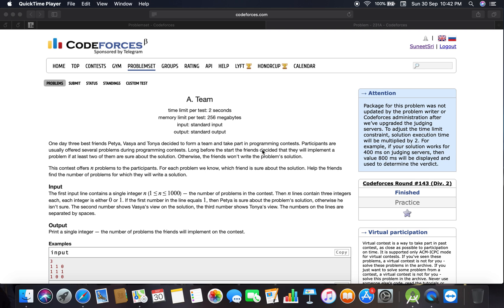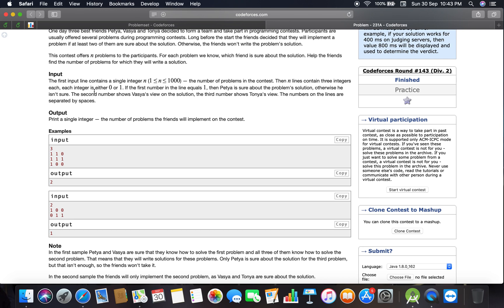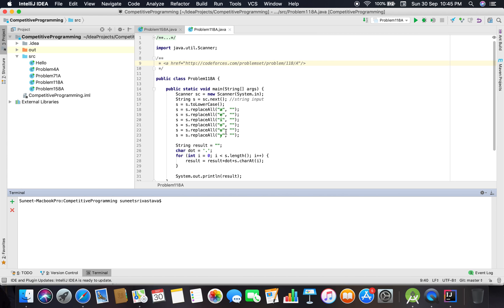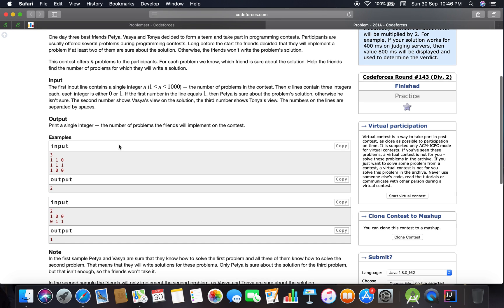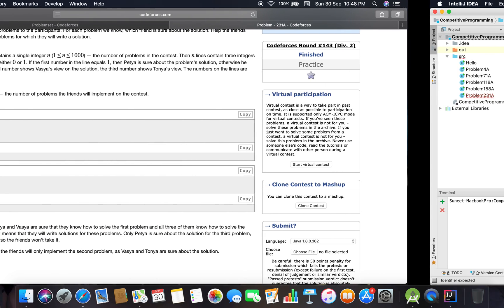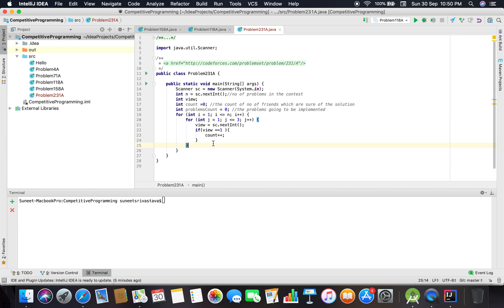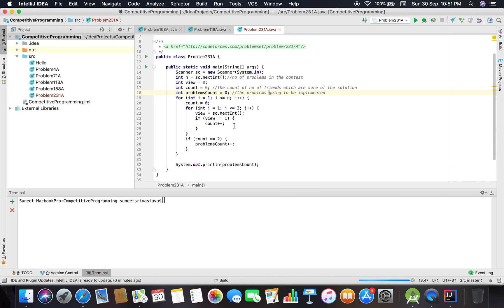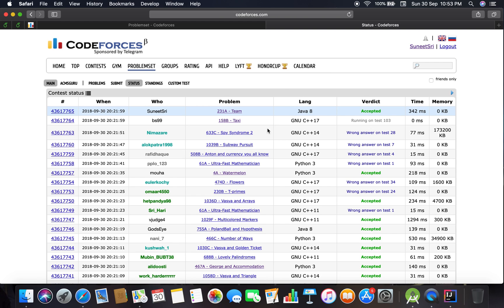Problem 231A - Team | Codeforces | 30 Sept 2018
The solution of the problem